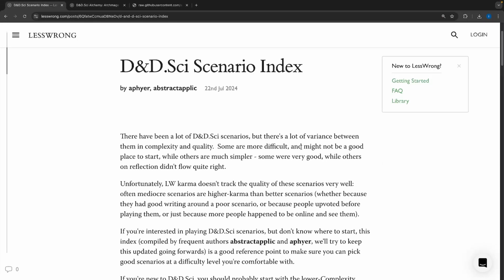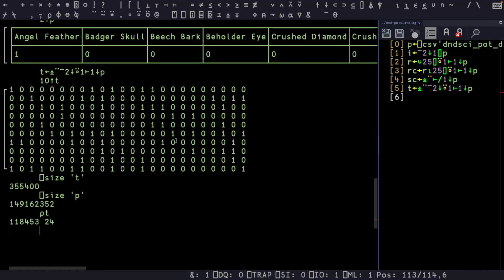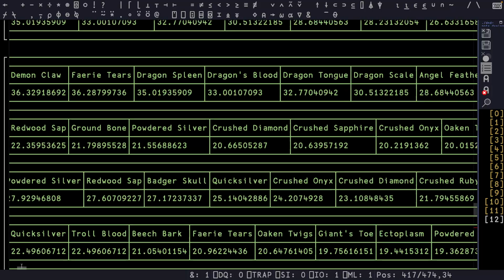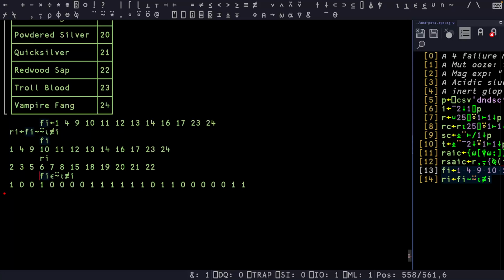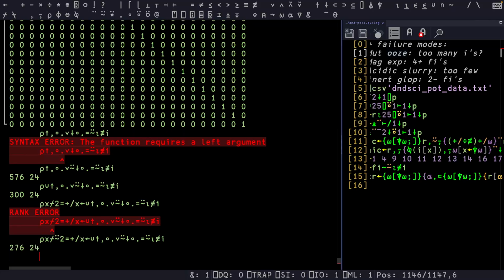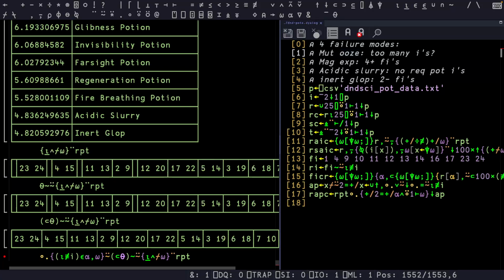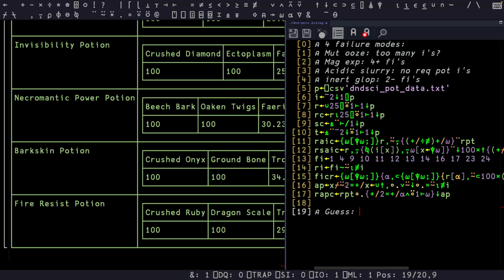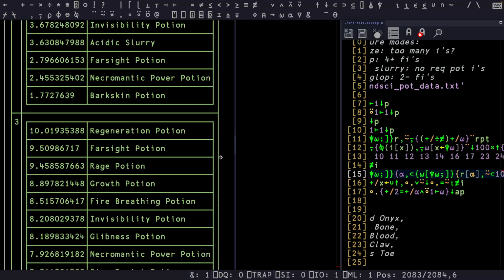Data Science Puzzle in APL (D&D Sci.)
Pleased to present almost 2 hours of me floundering around!